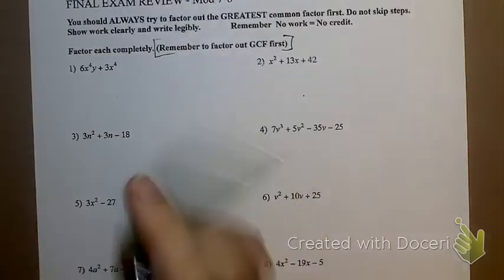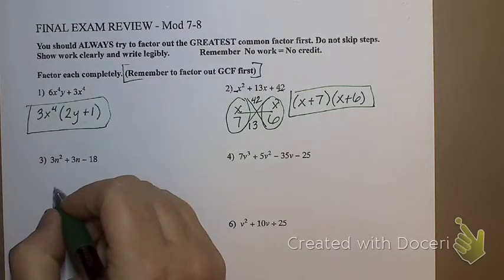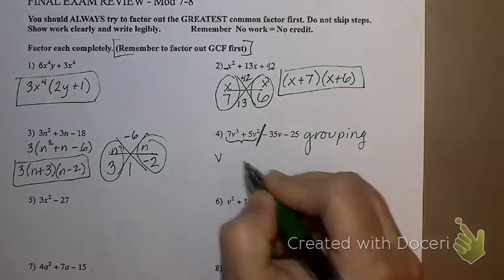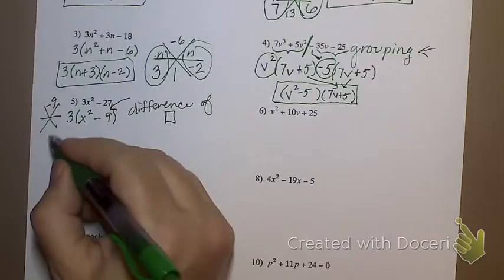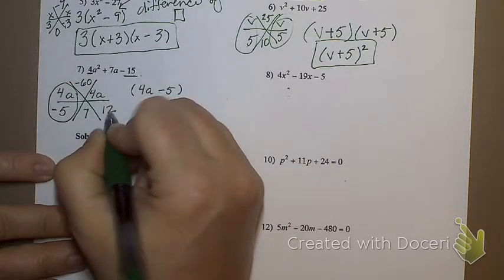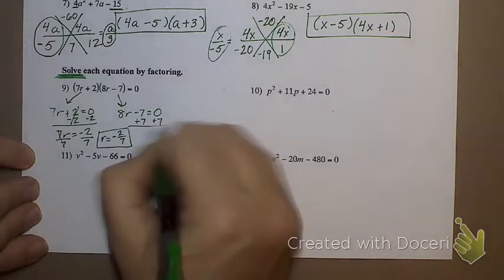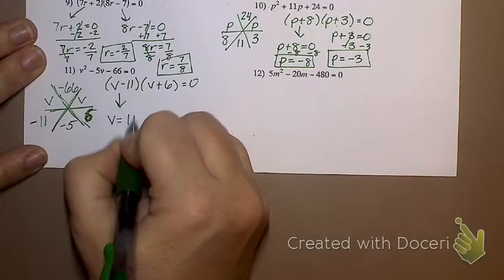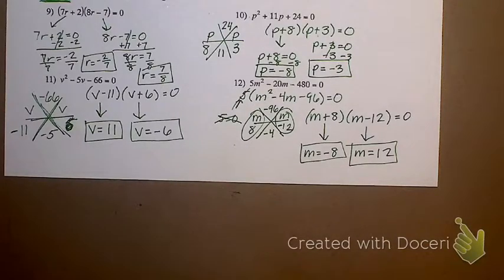IM2-2 Final Review Mods 7-8